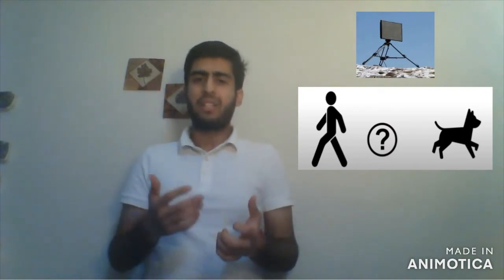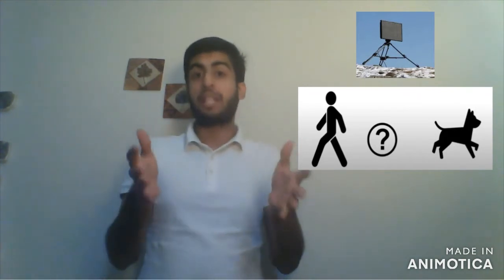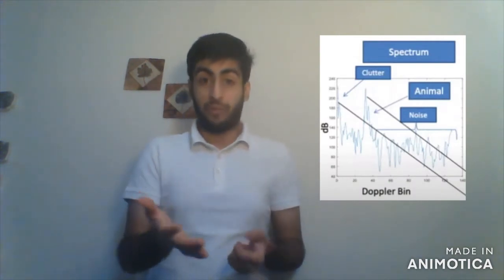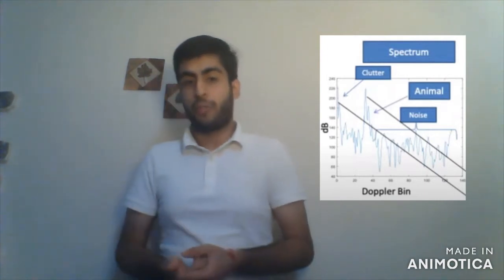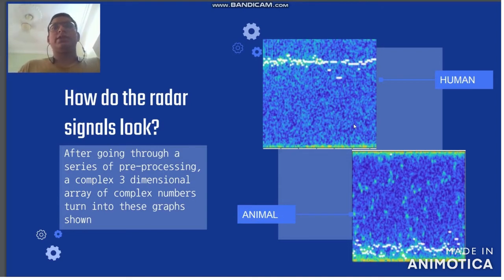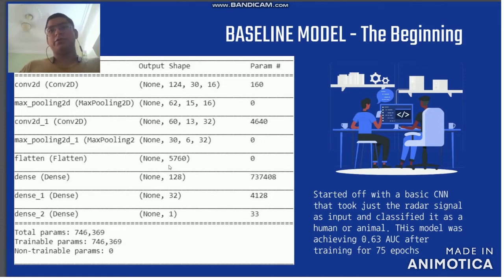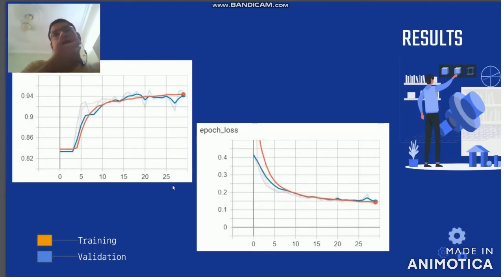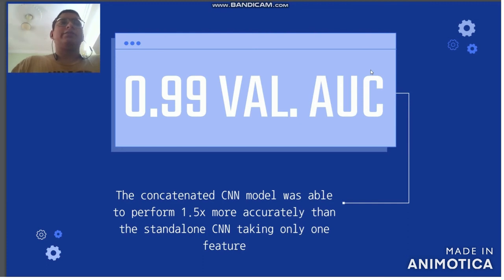Capstone project - Passive Radar Target Classification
Proposing a novel architecture to perform a radar signal classification using deep learning.
Final Year project!! at Bennett University